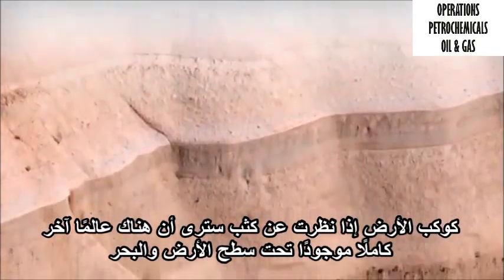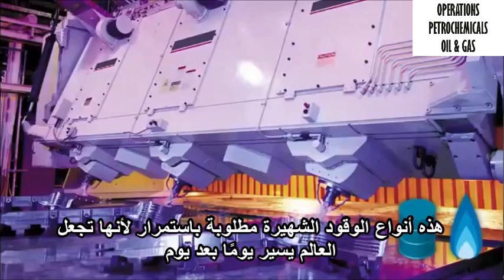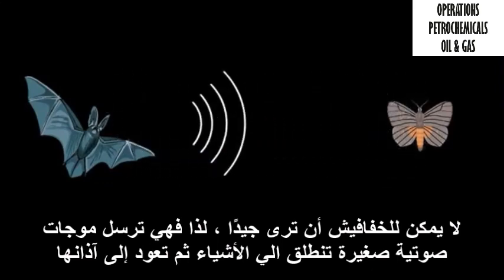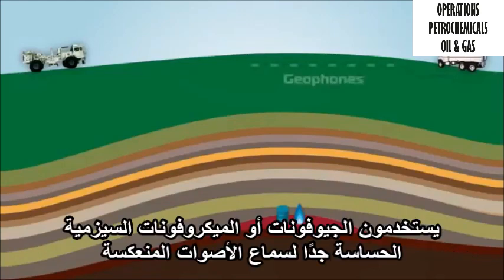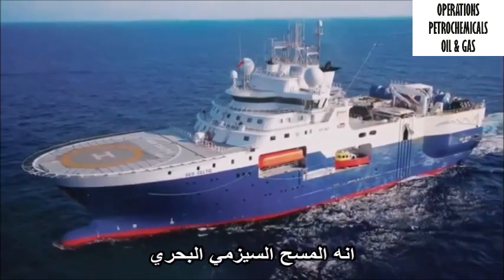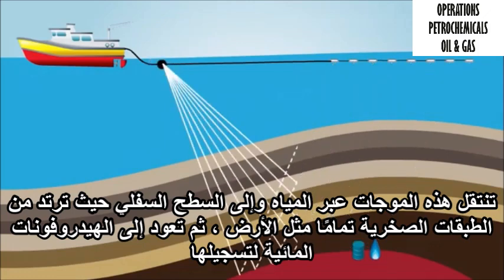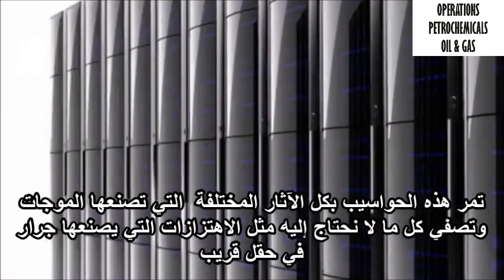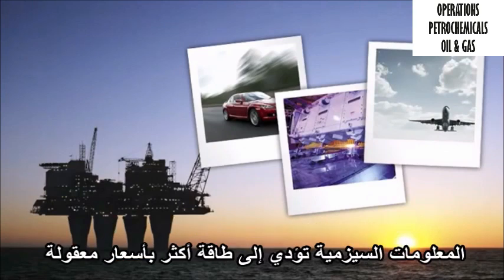المسح السيزمي ثلاثي الأبعاد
SIESMIC مترجم